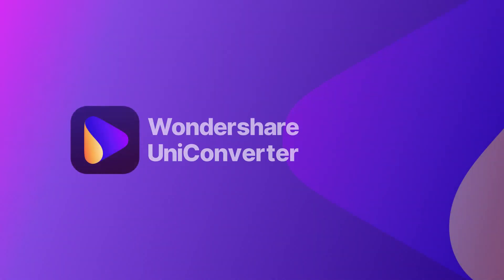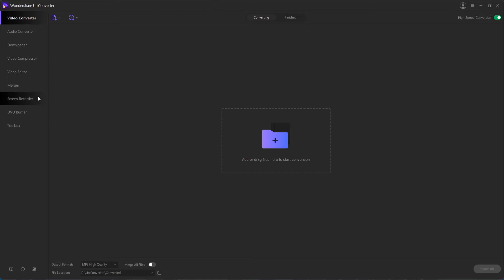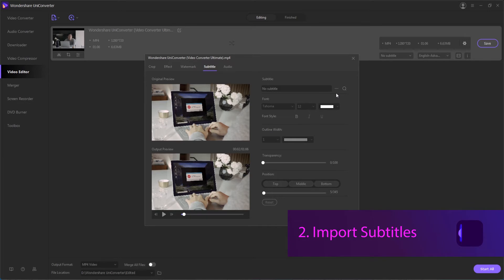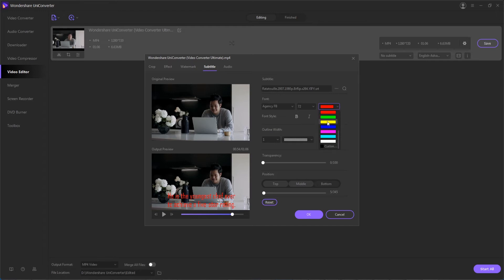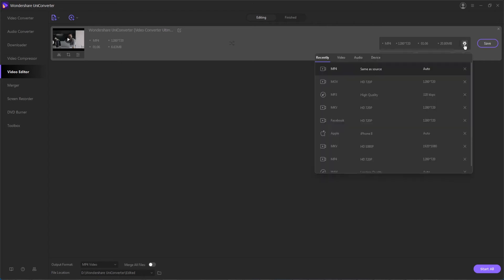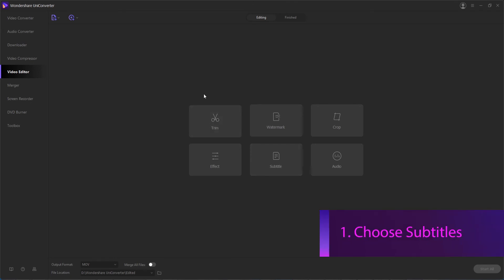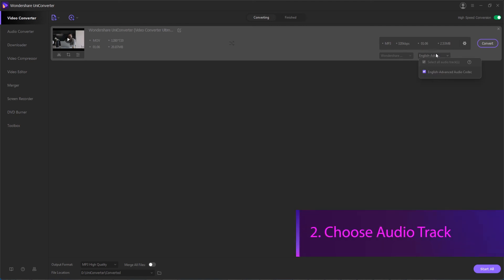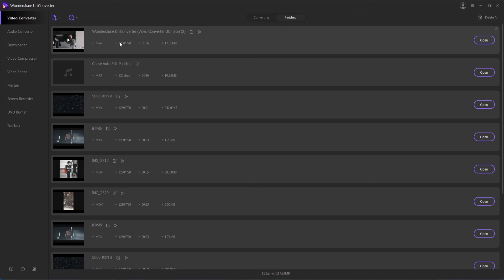How to Add Subtitle - Wondershare UniConverter (Win) User Guide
In this video, Nate will explain to you a simple handy guide to add subtitles to MP4, AVI, MKV, any video format as well as your digital/DVD movies, TV series, and music videos. You can add .srt, .ass, .ssa and .sub subtitle files to the video and output as Hardcode Subtitle or Soft Subtitle as a choice. Easy steps to extract subtitles from video to srt/ass/ssa files can also be found here.